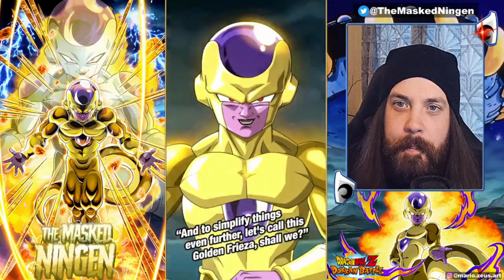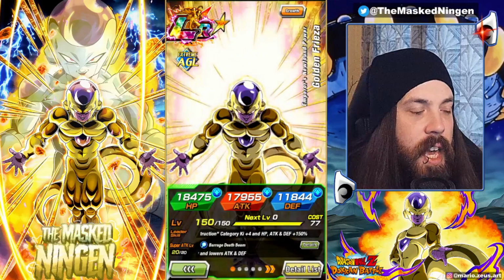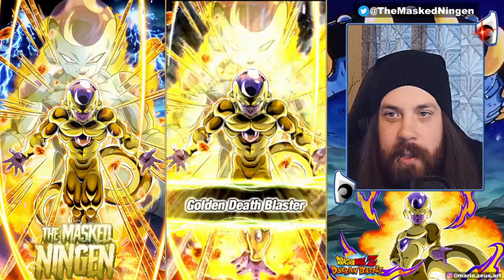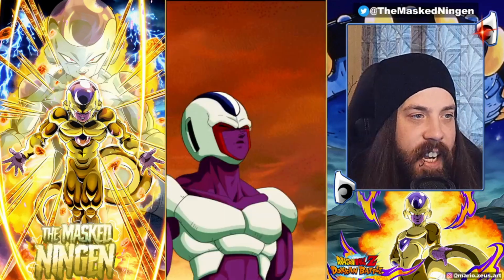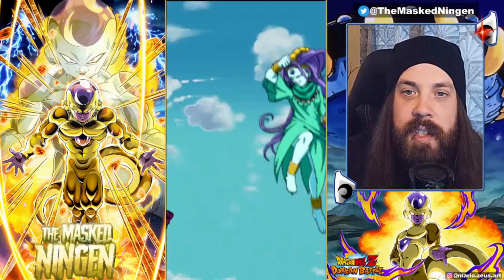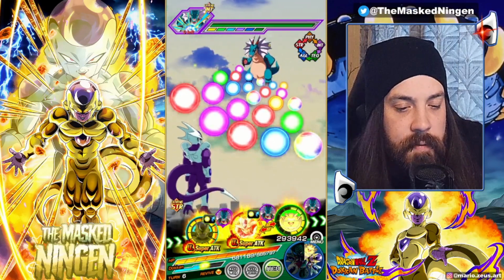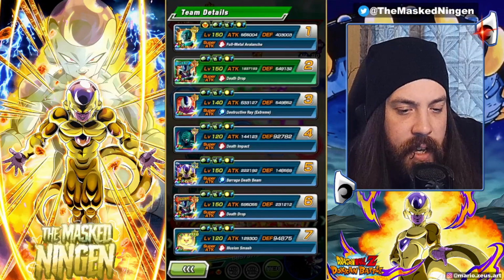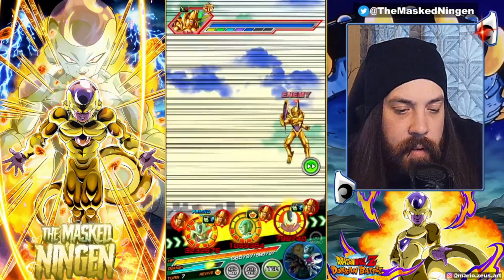HE WILL AGE INCREDIBLY WELL! 55% AGL LR GOLDEN FRIEZA SHOWCASE! (Dokkan Battle)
HE WILL AGE INCREDIBLY WELL! 55% AGL LR GOLDEN FRIEZA SHOWCASE!